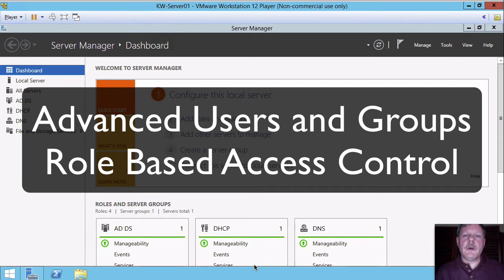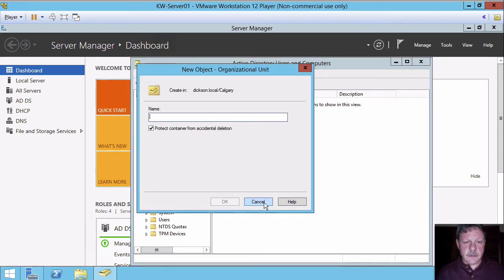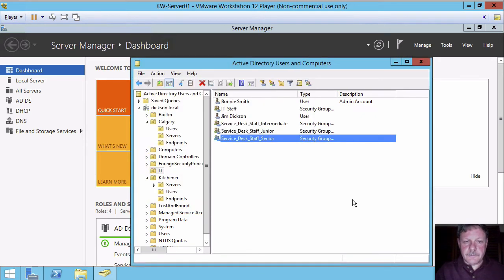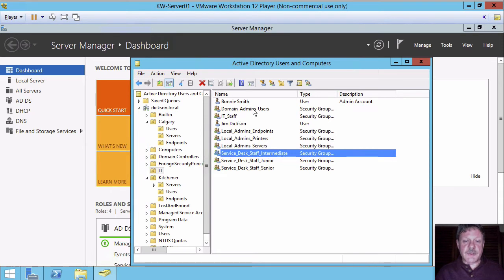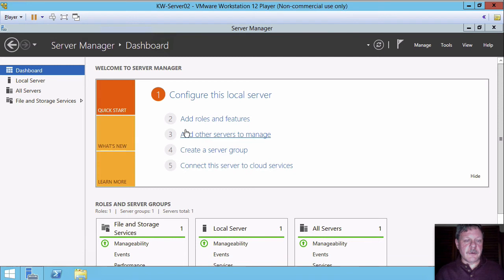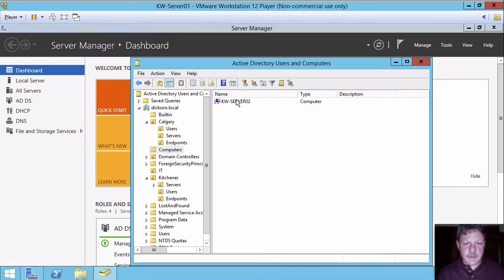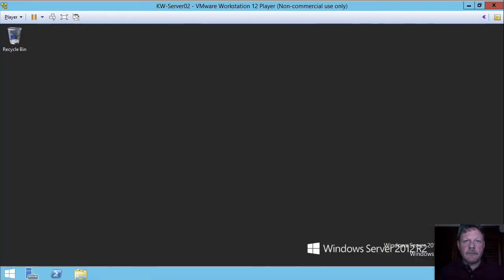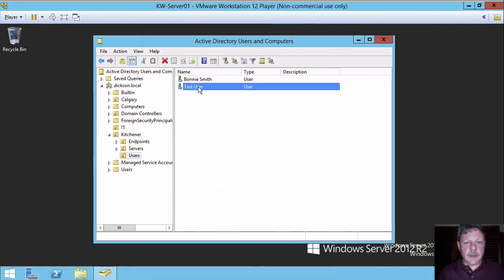Role Based Access Control (RBAC)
Demonstration of configuration of simple RBAC scheme